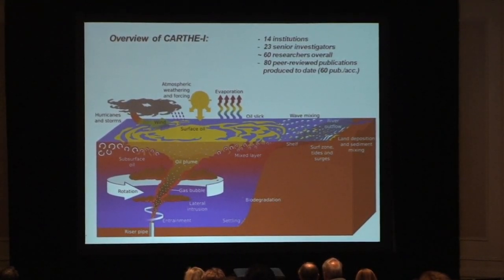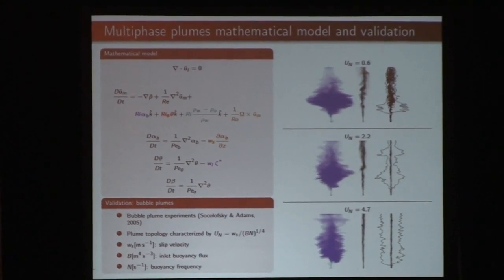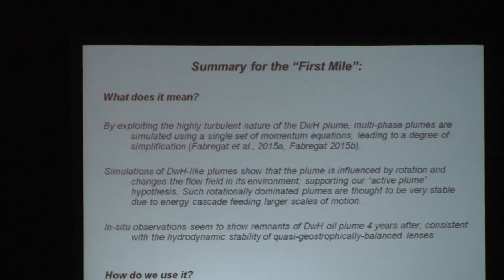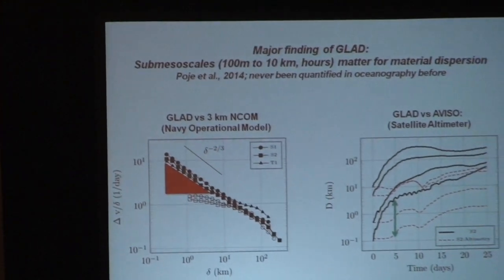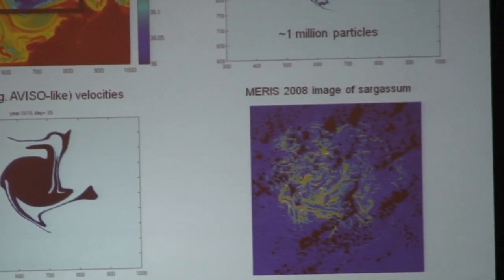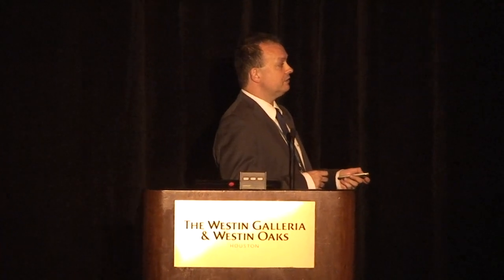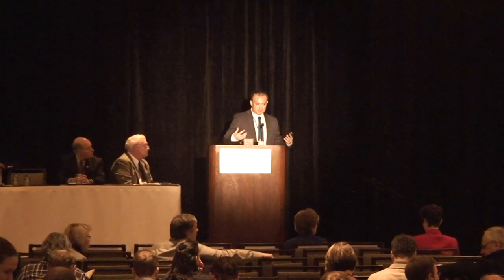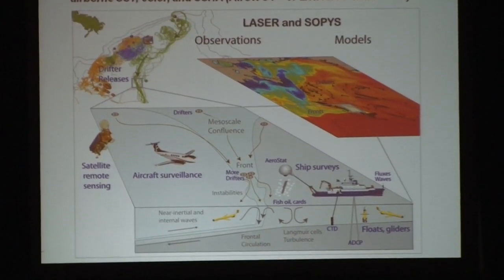Plenary Speaker Tamay Ozgokmen PhD - CARTHE